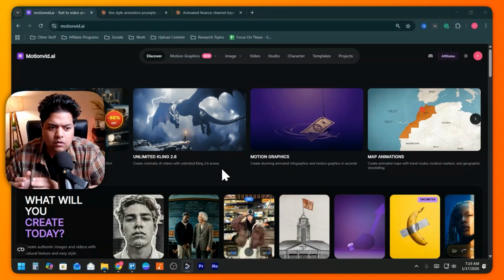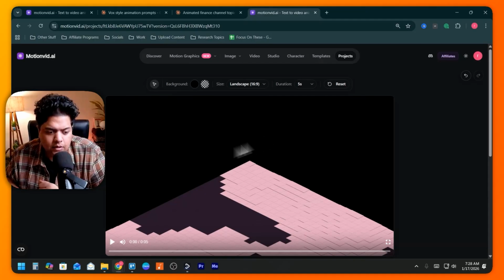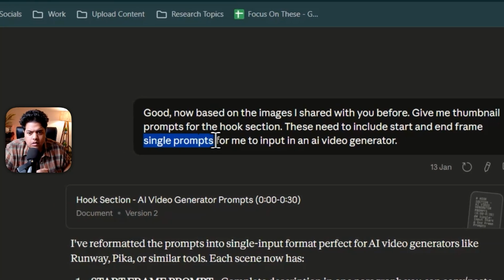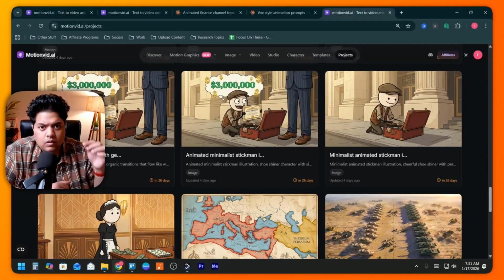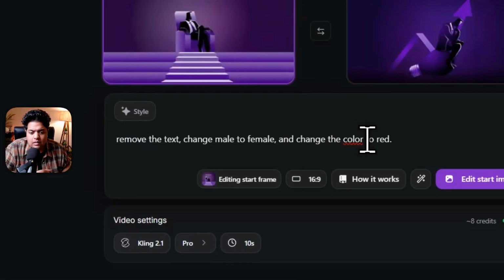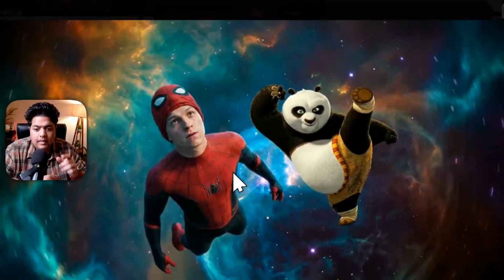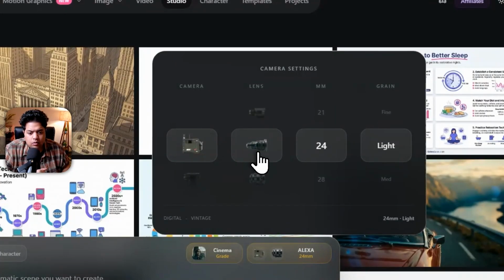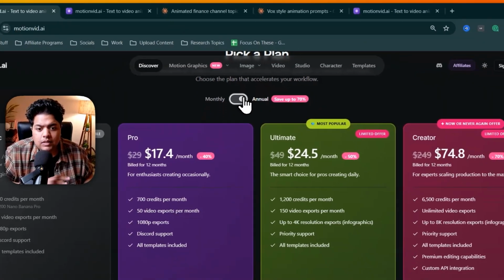Motionvid Tutorial & Review - Create Motion Graphics with AI (Hera AI Video Alternative)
Today, you'll learn: Motionvid Tutorial & Review - Create Motion Graphics with AI (Hera AI Video Alternative)